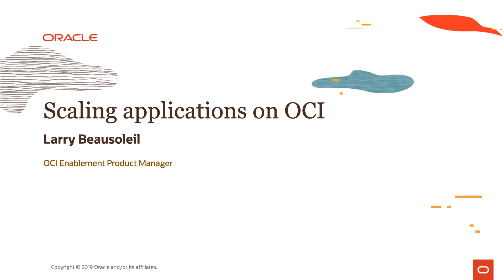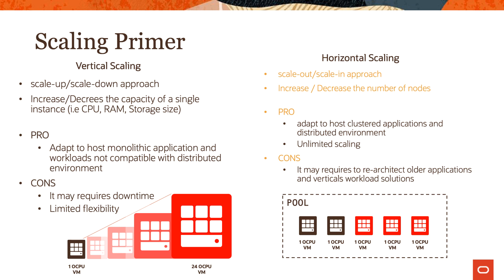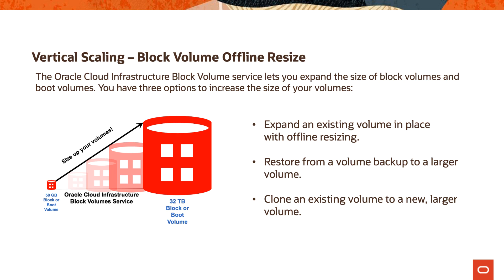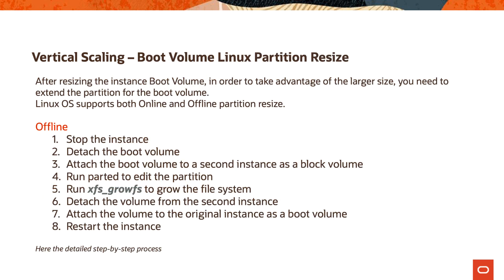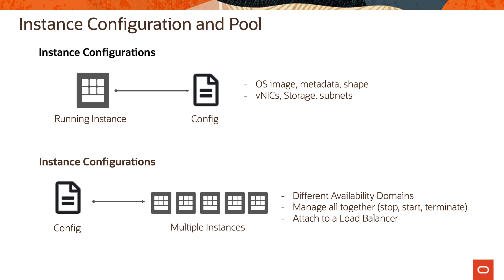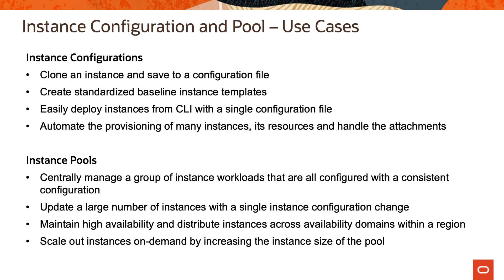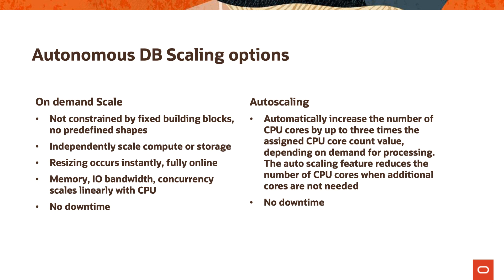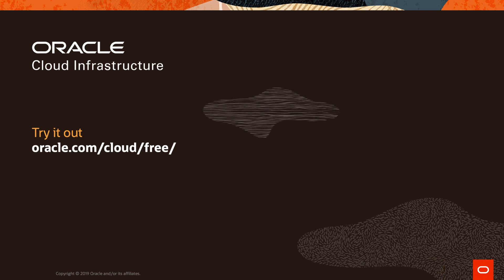OCI Operations Level 100 - Part 4: Scaling Options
OCI Operations Level 100 - Part 4:  Scaling Applications

1080p/720p HD.